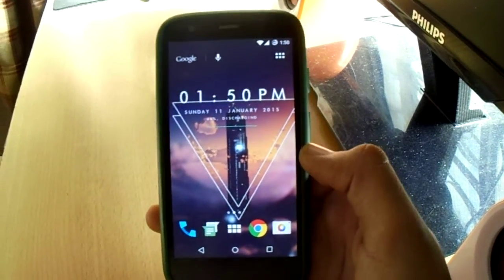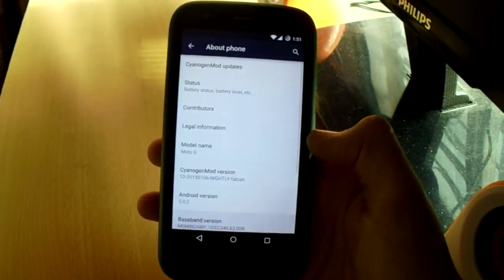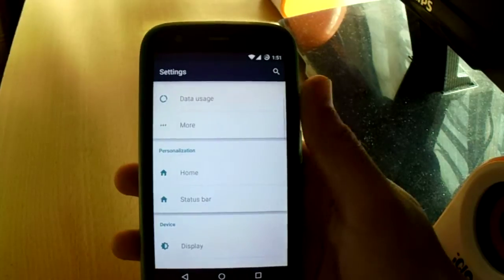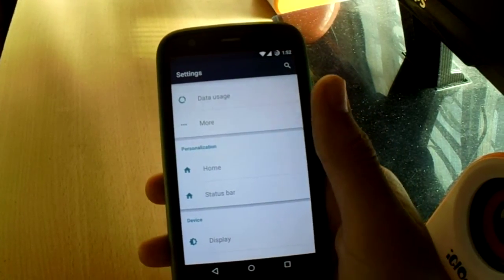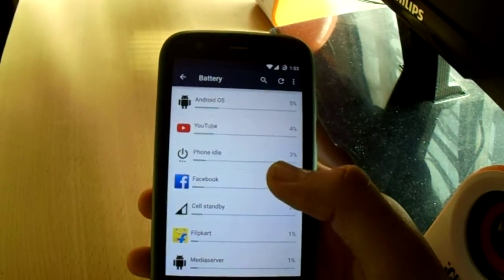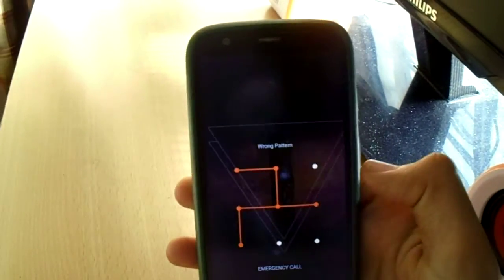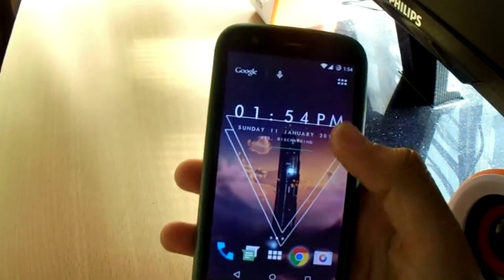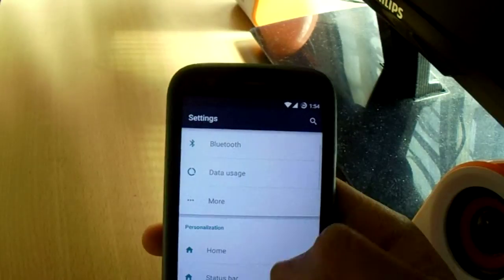CYANOGENMOD 12 OFFICIAL-REVIEW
HOW TO INSTALL:

Convert the XT1033 to GPe 4.4.2(Not 4.4.4) C

Flash the latest TWRP recovery. Please dont use Colockworkmod
recovery, it didnt work for me..

Flash the latest CM12

Flash the Lollipop gapps

Flash Donkey kernel(This is required to get a signal)